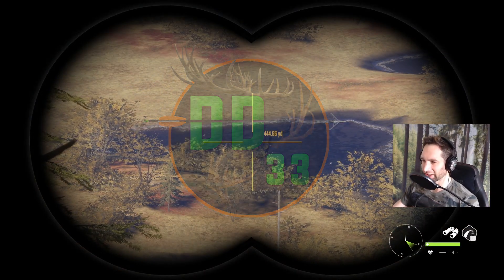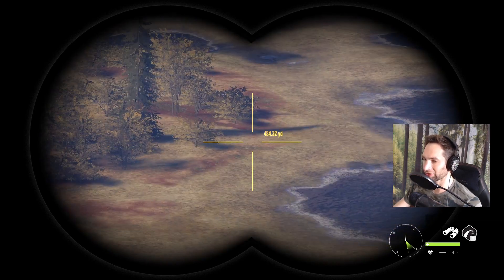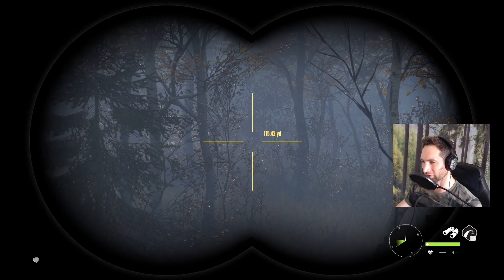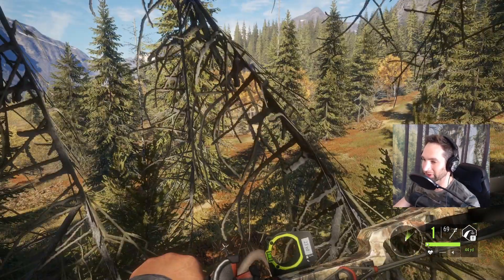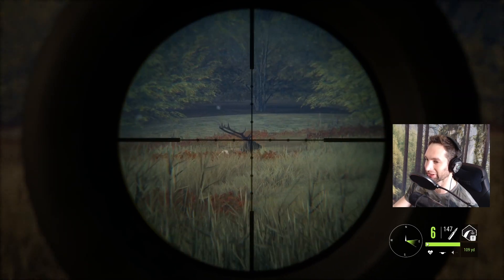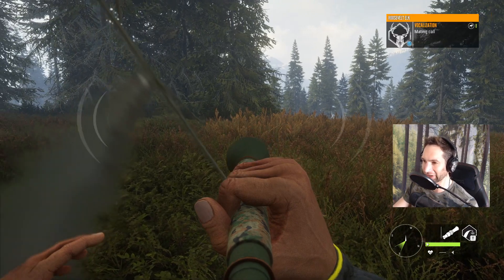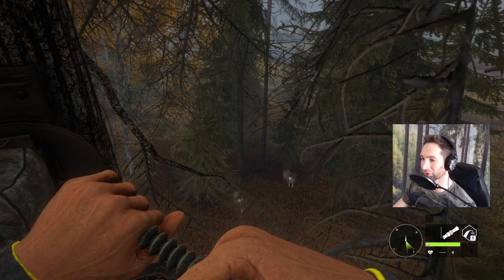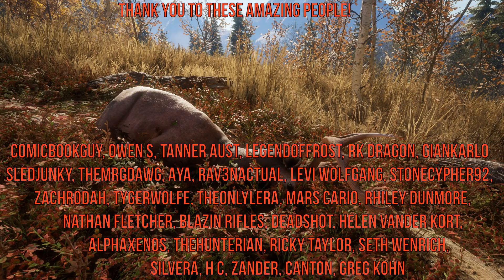This is How I Hunt The Rivers Of Layton Lakes! Call of the Wild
GRAPHICS CARD: NVIDIA GEFORCE 2060 RTX Super